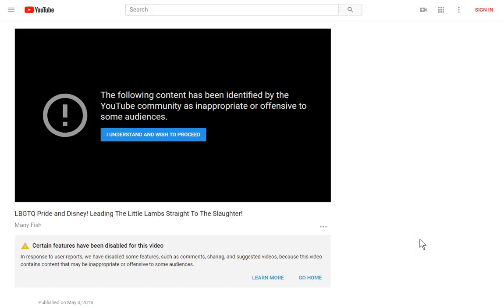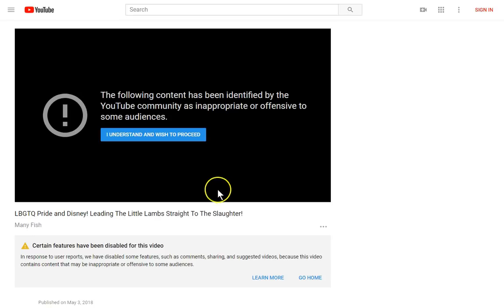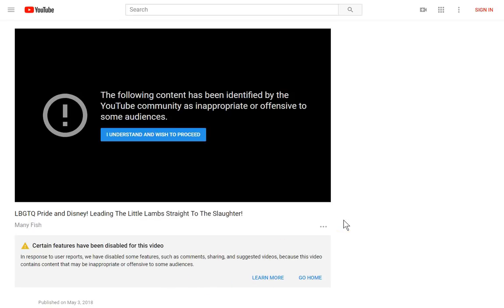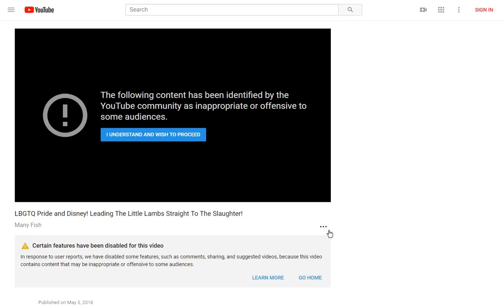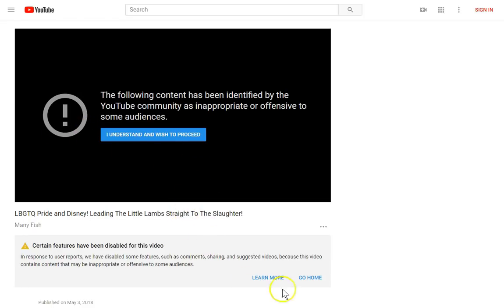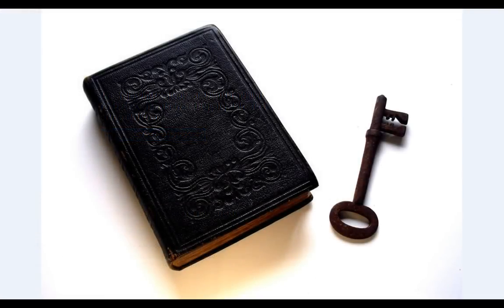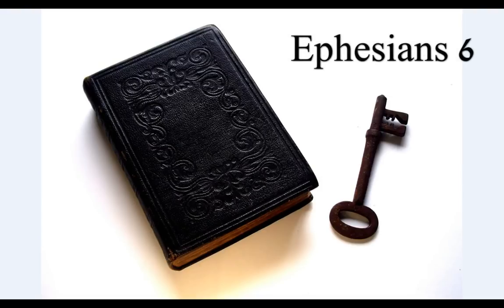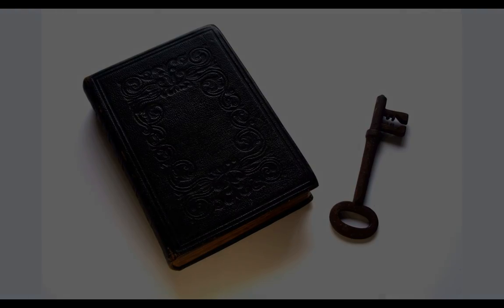Offensive and Inappropriate. An Attack, Not proper or suitable. Please Elaborate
Offensive and inappropriate. If I have spoken untruthfully, please correct me, set me straight,  elaborate! Peace..

Amen.